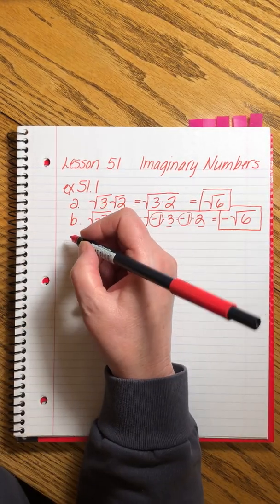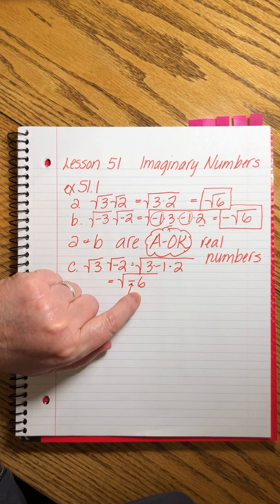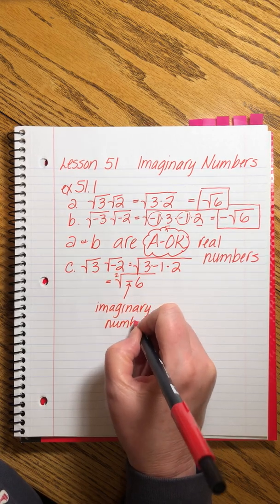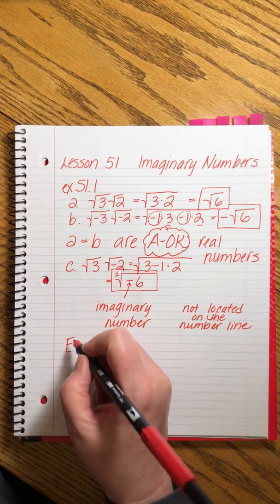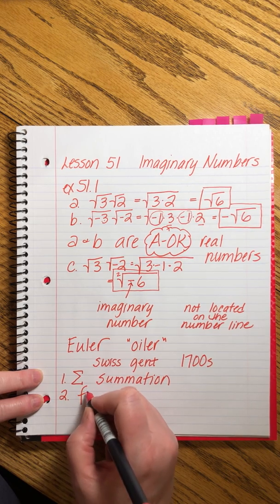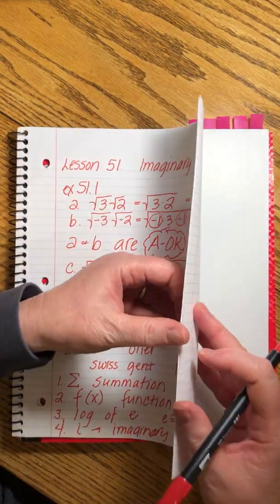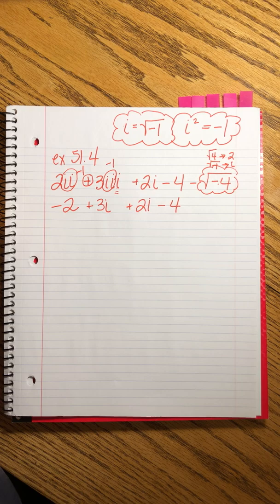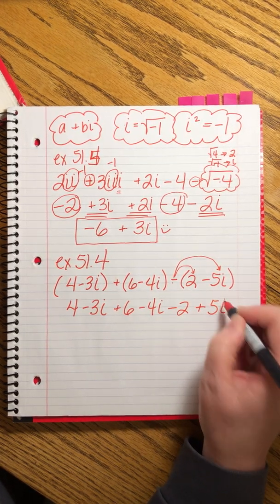SAXON ALGEBRA 2 | LESSON 51